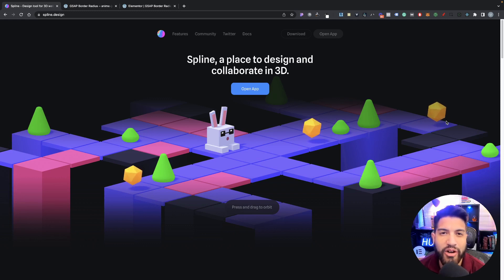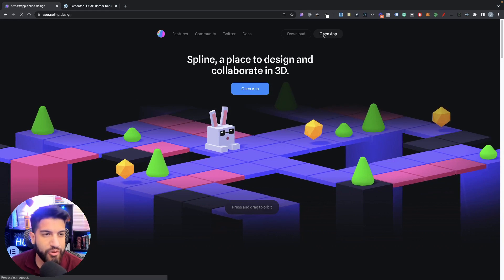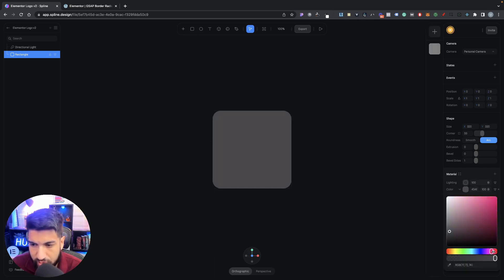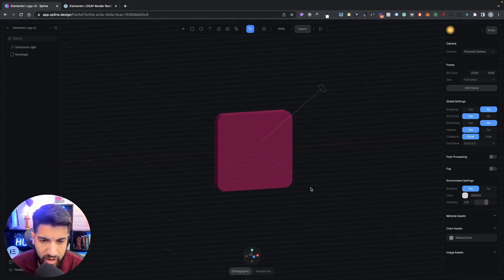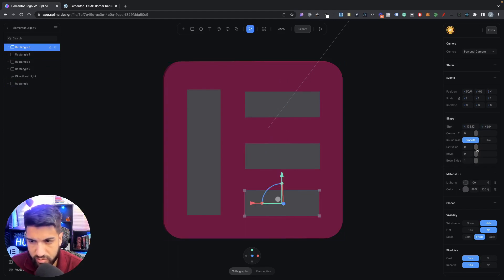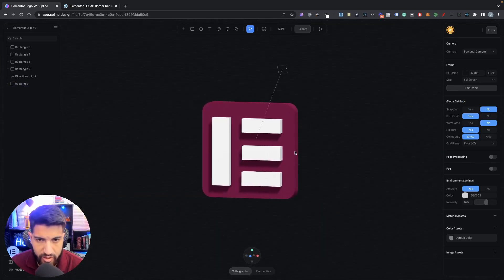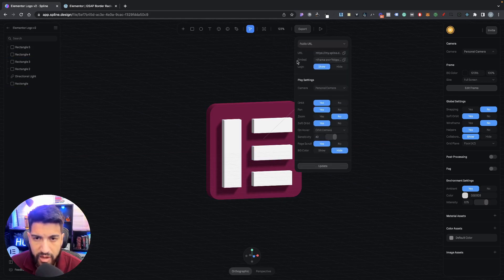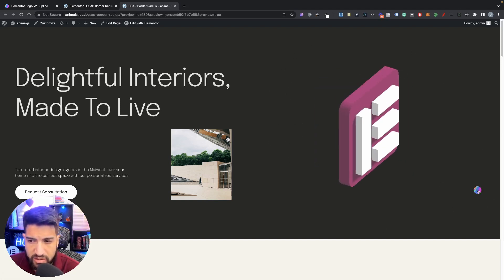Amazing Elementor 3D Animation Effect | Spline 3D Tutorial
Learn how to create 3D objects and animation effects for your Elementor website with no plugin needed using Spline 3D